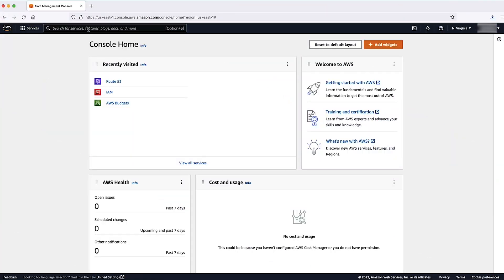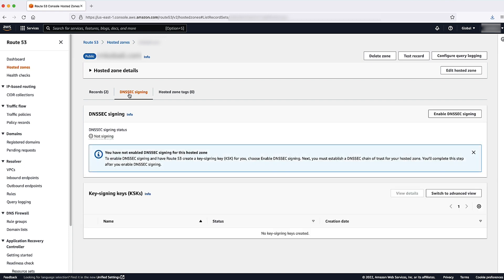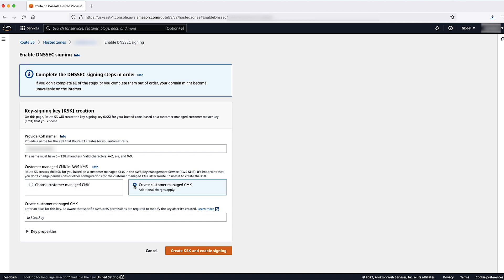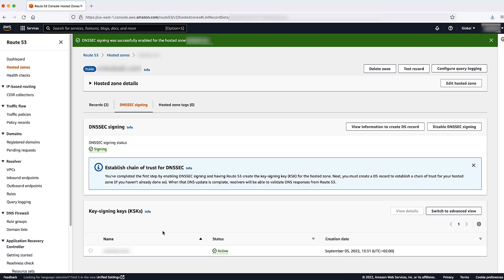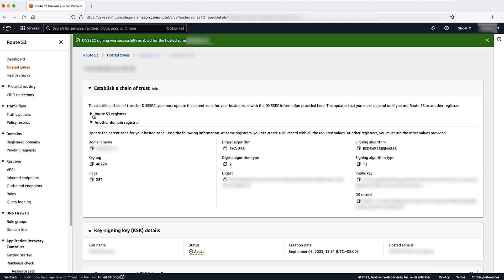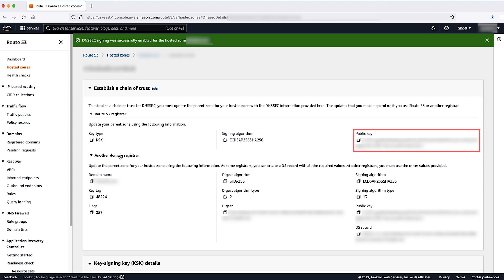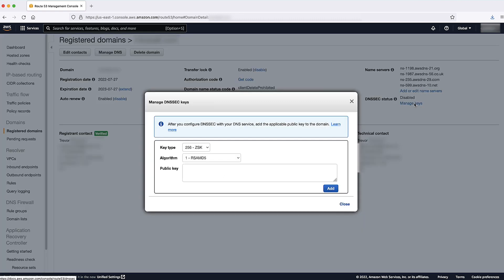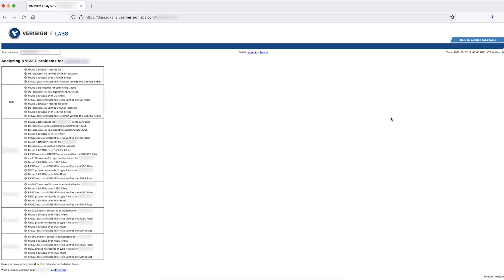How do I activate DNSSEC on my domain with Route 53 and register a DS record?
Skip directly to the demo: 28

For more details see the Knowledge Center article with this video

Trevor shows you how to activate DNSSEC on your domain with Route 53 and register a DS record.

0:00 Introduction
0:28 Activate DNSSEC
1:42 Establish a chain of trust for the hosted zone
3:15 Verify DNSSEC
3:24 Closing